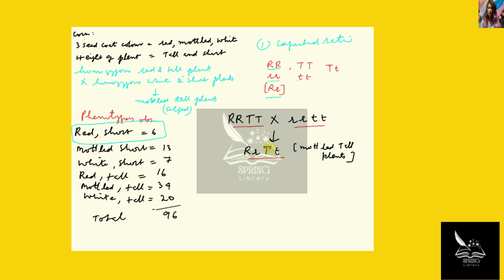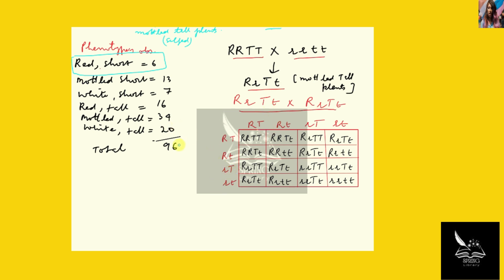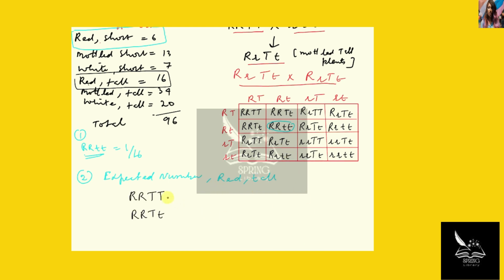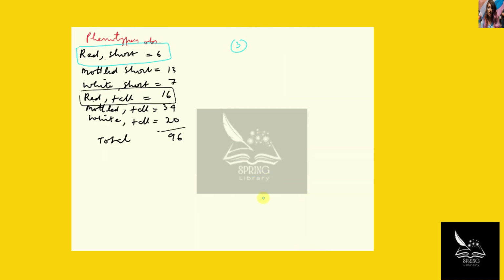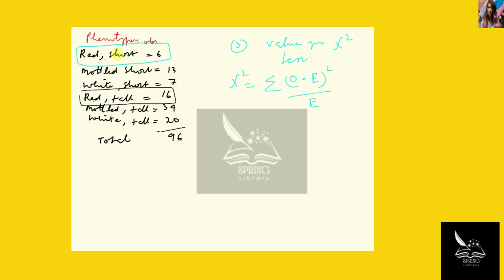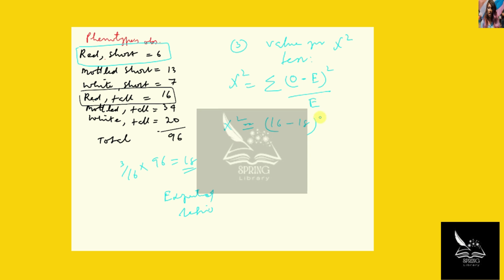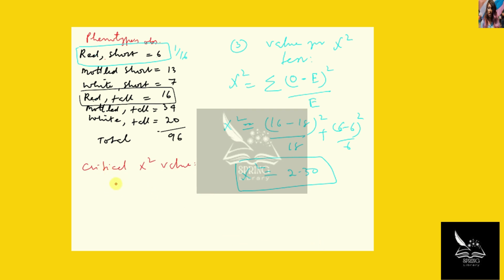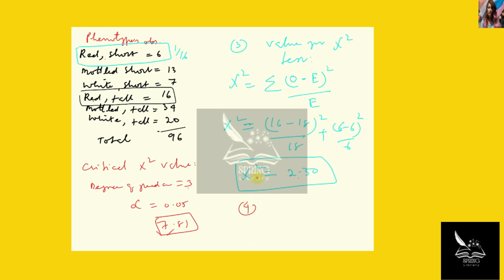In corn, there are 3 seed coat color phenotypes: red, mottled, and white. There is another gene con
In corn, there are 3 seed coat color phenotypes: red, mottled, and white. There is another gene controlling the height of the plant to produce 2 phenotypes: tall and short. If you cross a homozygous red and tall plant with a homozygous white and short plant, you get all mottled tall plants. When you self-cross these mottled tall plants, you get the following numbers of plants with the indicated phenotypes: Offspring phenotype Obs.# Expected ratio Exp.# (O-E)2/E Red, short 6 Q30 Mottled, short 13 White, short 7 Red, tall 16 Q31 Mottled, tall 34 White, tall 20 total 96 Q32 30. You could explain the above inheritance pattern by using the following model. (Model: the seed coat color with incomplete dominance and the height of plants with lethal allele). To test this model, you need to perform the Chi-square test. What would be the expected ratio for the 1st category (Red, short)? a. 1/4 b. 2/4 c. 3/4 d. 1/12 e. 1/16 31. What would be the expected number for the 4th category (Red, tall)? a. 6 b. 8 c. 12 d. 16 e. 32 32. What would be the total value for this Chi-square test? a. 0.80 b. 1.80 c. 2.30 d. 3.30 e. 4.80 33. Based on the value of this Chi-square test, what is your conclusion? (Use the table of Chi-square values shown below for this question). a. Reject the model: discrepancies due to chance alone. b. Reject the model: discrepancies too big for chance alone. c. Accept the model: discrepancies due to chance alone. d. Accept the model: discrepancies too big for chance alone. e. Cannot decide.